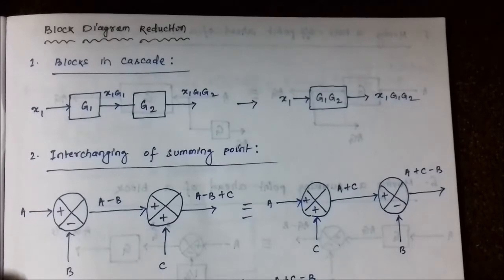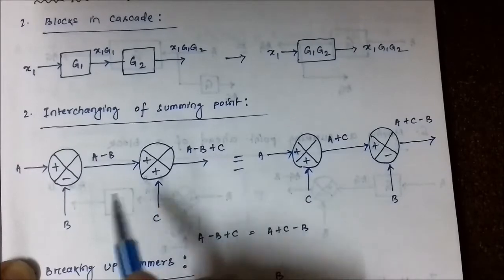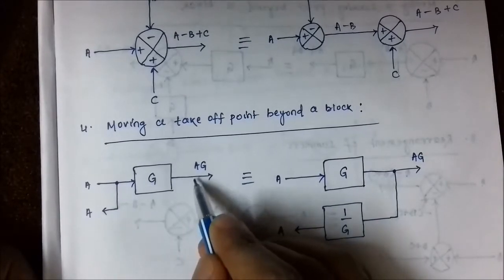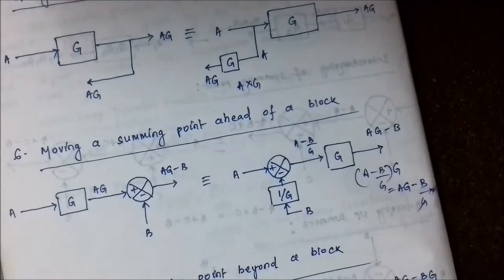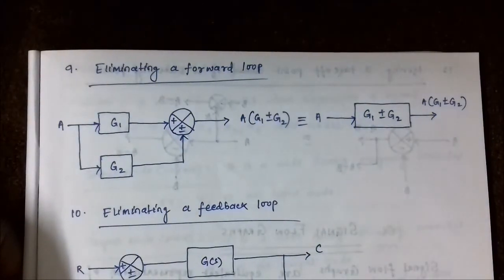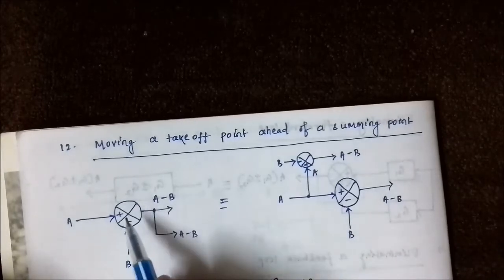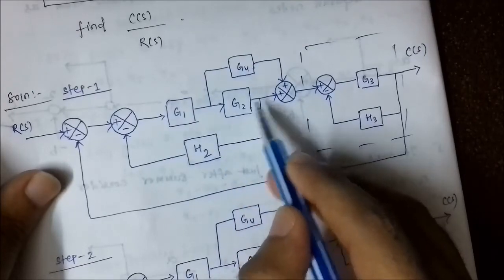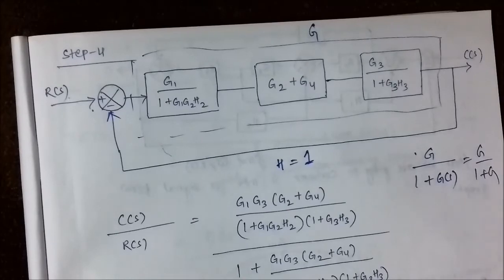Control Systems Block Diagram Reduction Method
This video gives us an introduction to the block diagram reduction method of solving closed loop systems. It is one of the basic methods of simplification of a control system block diagram i.e., to convert a complex closed loop control into simple open loop form.